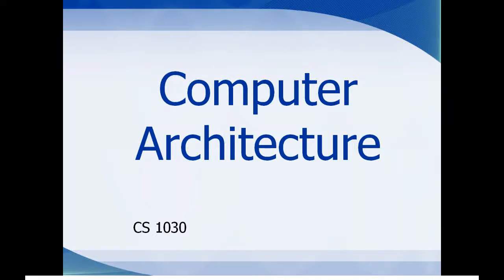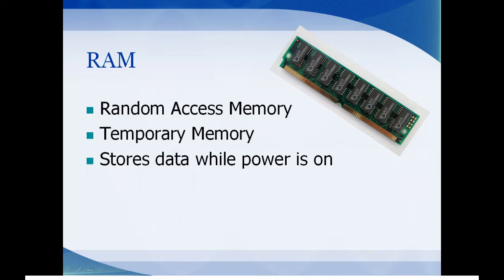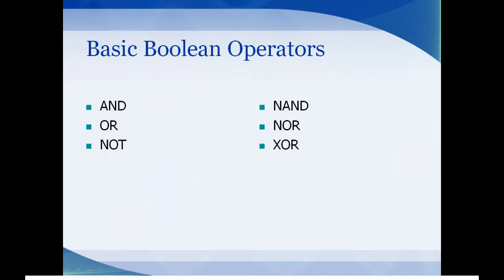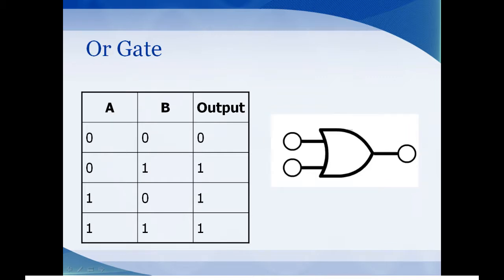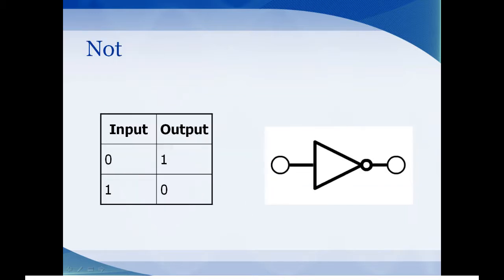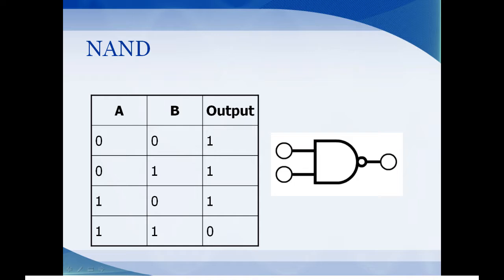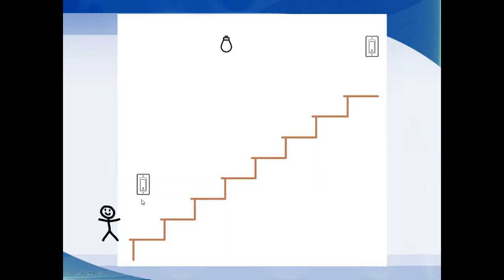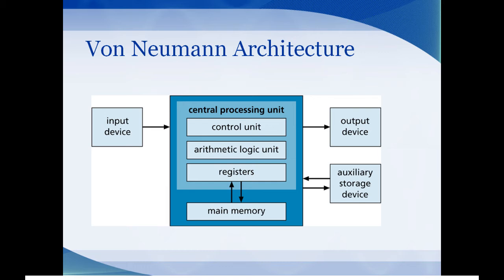Computer Architecture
Computer Architecture presentation for CS 1030 Weber State course.